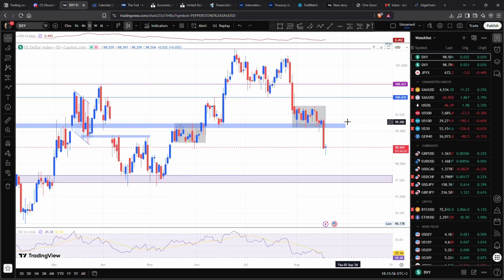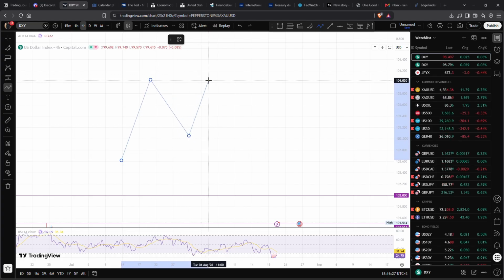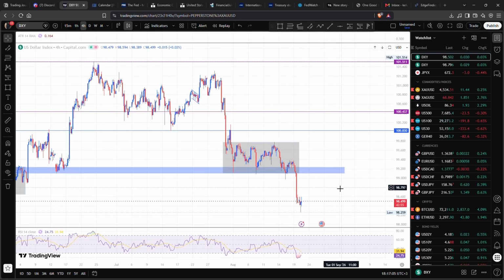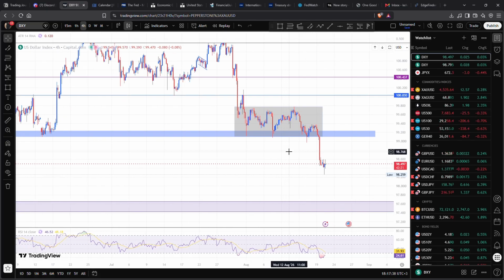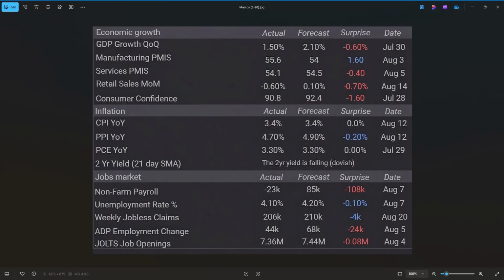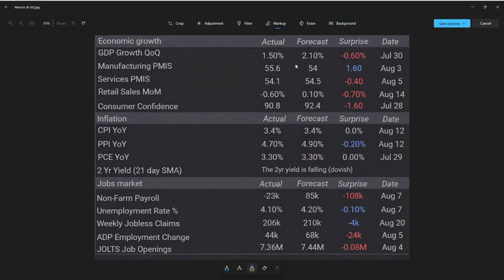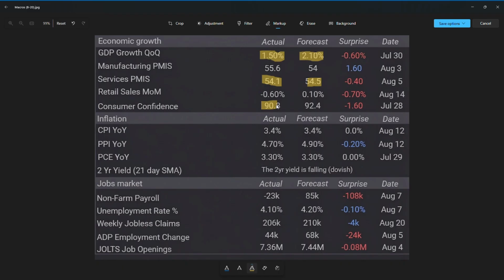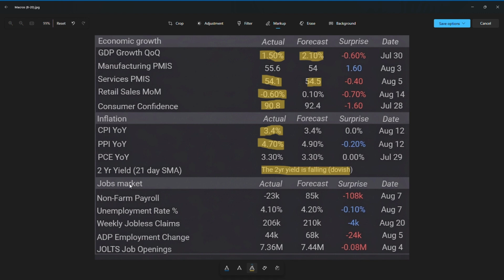US Treasury Just Sent a BIG Signal to Markets | Dollar, Gold & Bonds Explained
The U.S. Treasury is increasing its buybacks of longer-term debt. I break down what this means for bond yields, the dollar, gold, silver, and the broader markets, and why the 2Y vs. 10Y/30Y yield curve is sending an interesting signal right now.